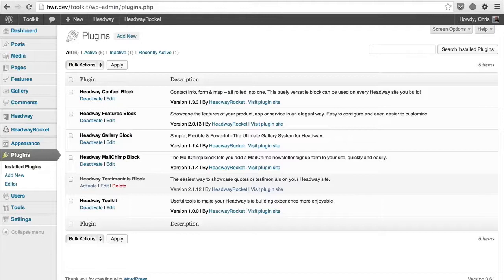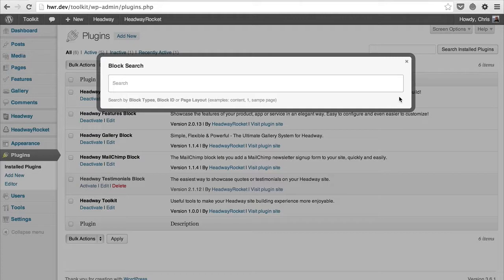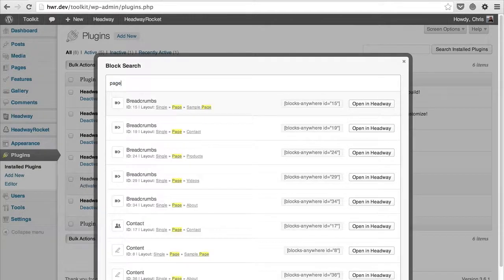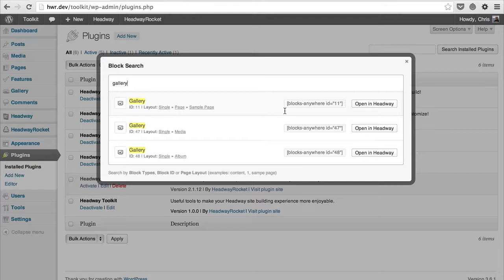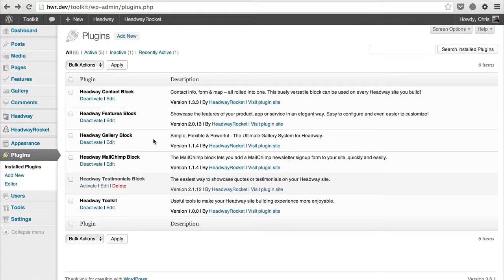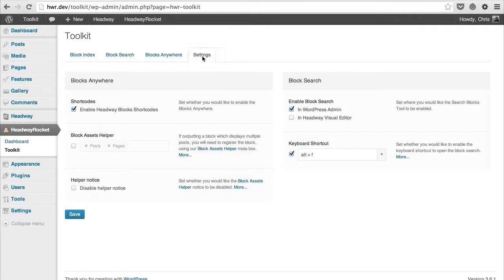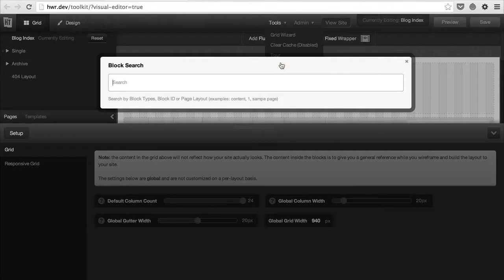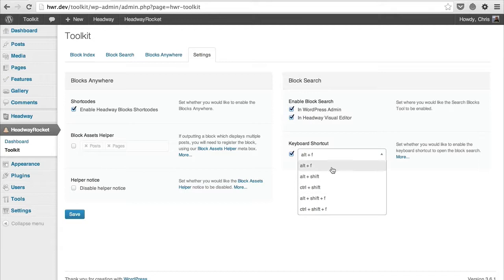Block Search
In this video, Chris walks you through the Block Search tool. This tool lets you locate and edit any of your Headway blocks from anywhere in the WordPress Admin (using a predefined keyboard shortcut).